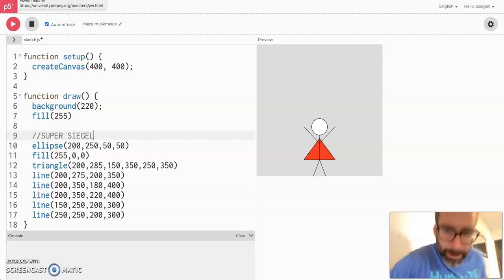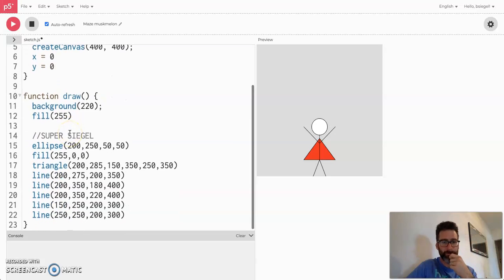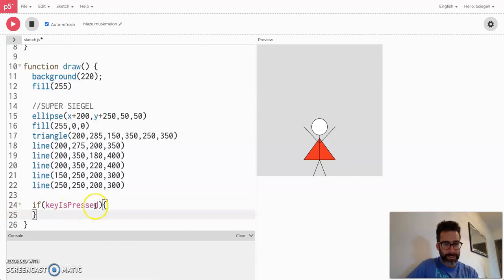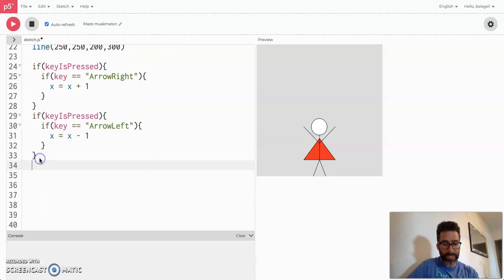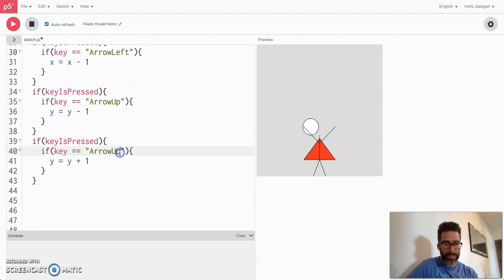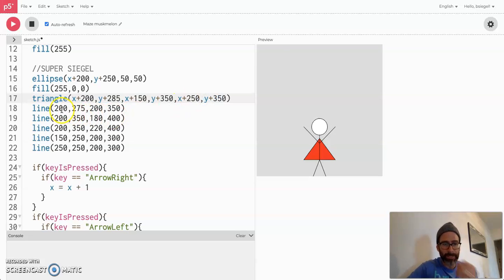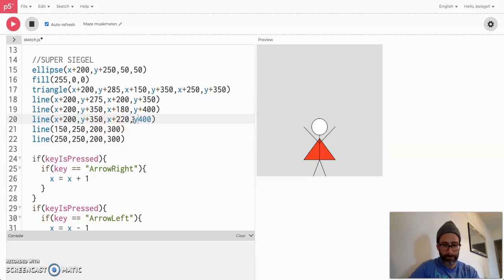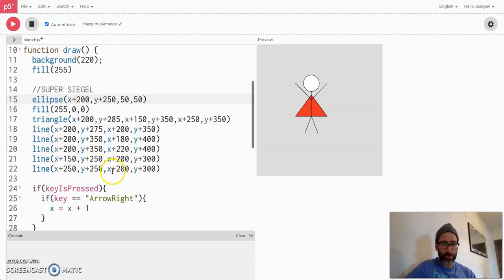Moving Characters in p5.js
How to make your own video game character move around the screen in p5.js!